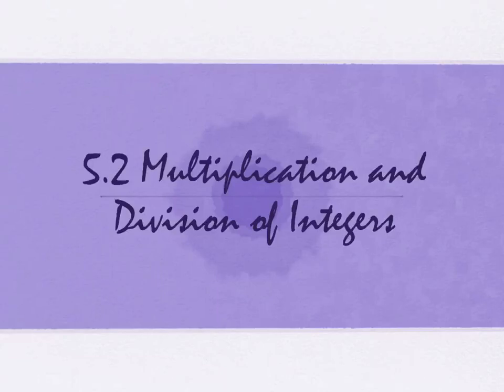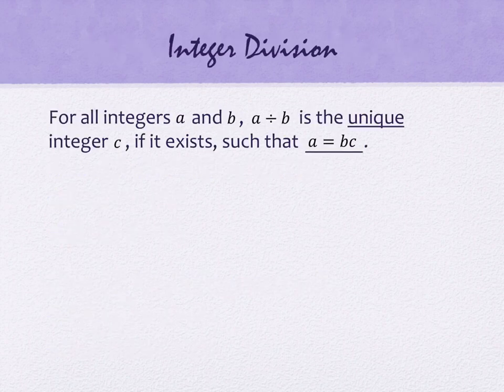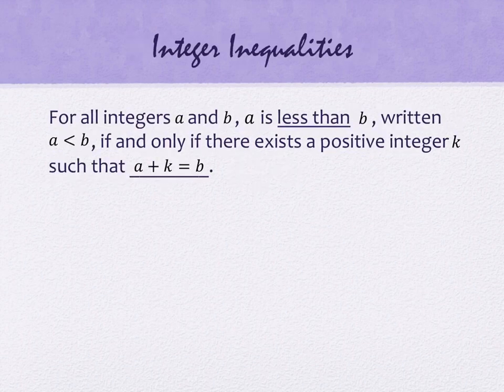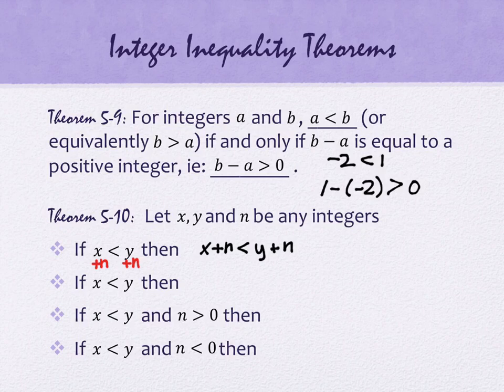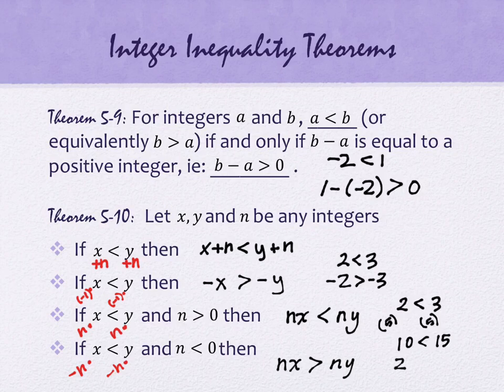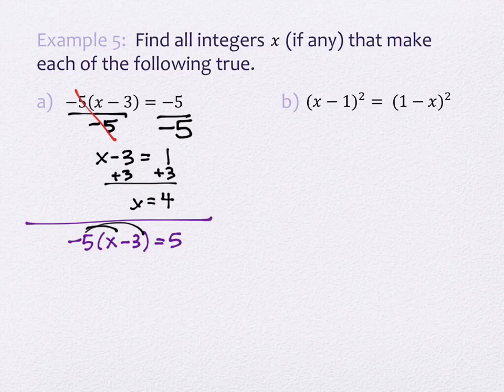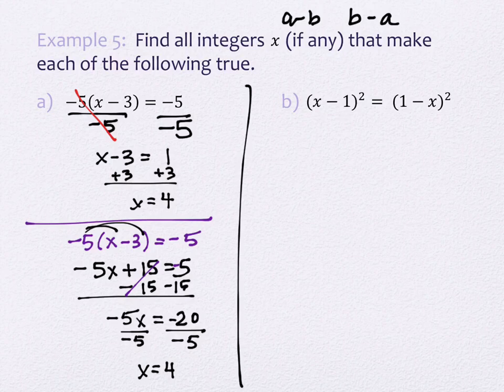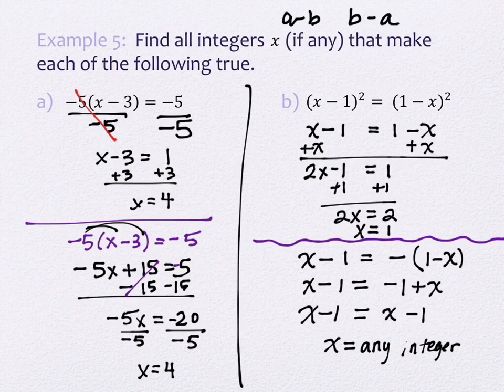5.2 Multiplication and Division of Integers (part 2)